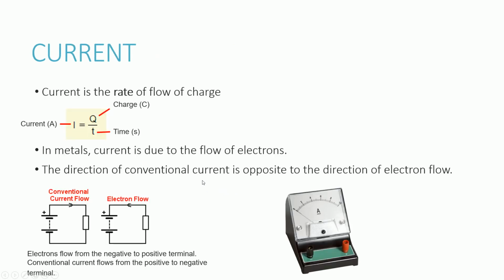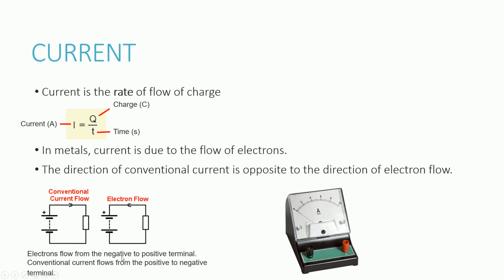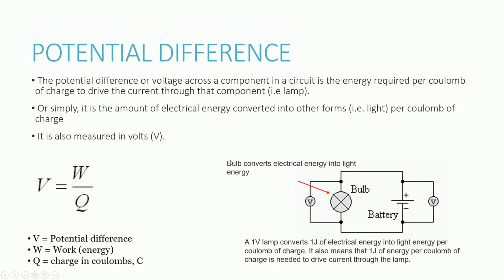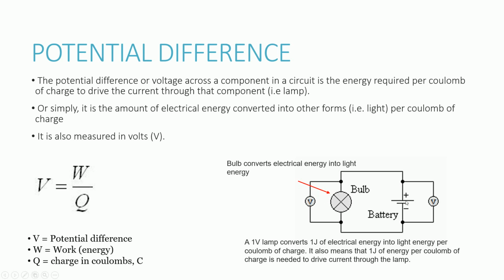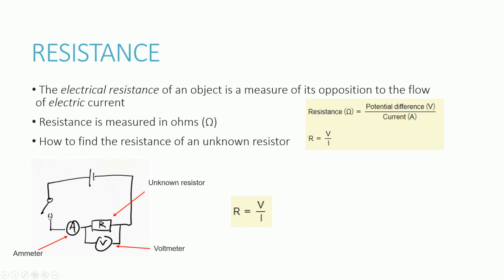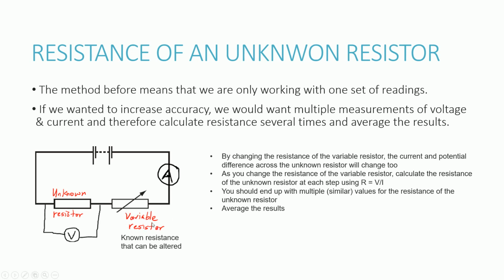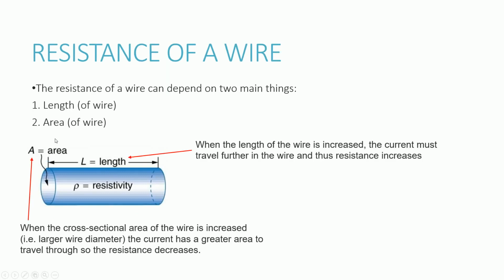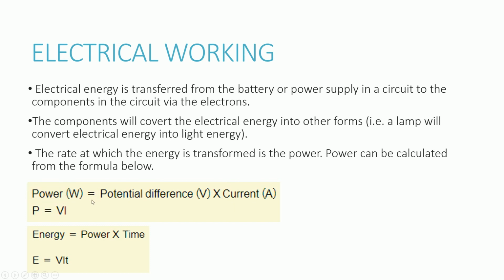Electrical Quantities Part 2